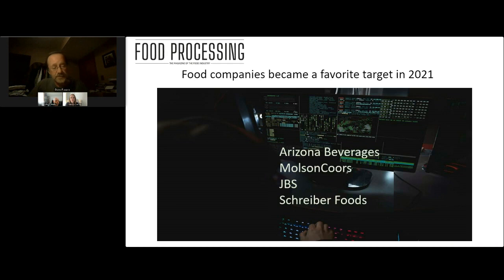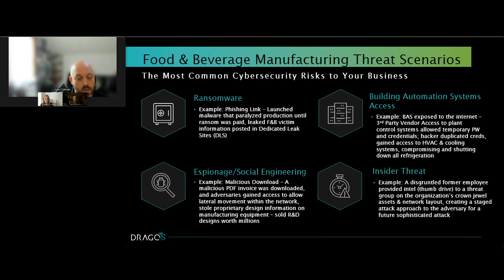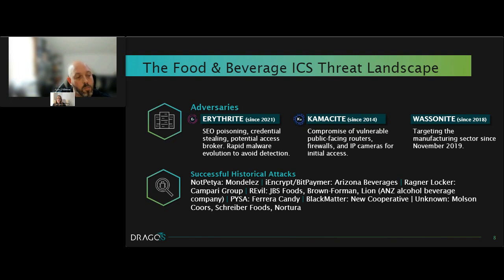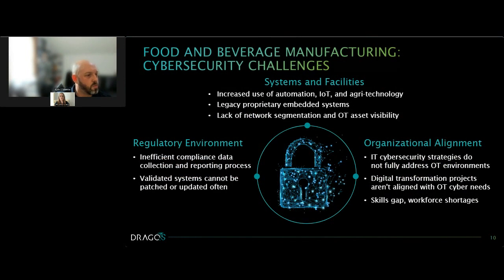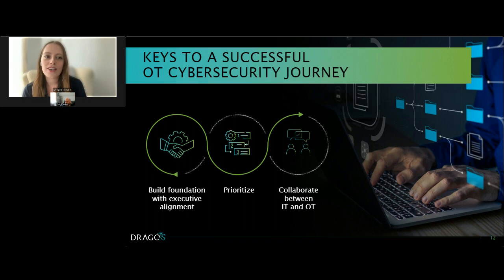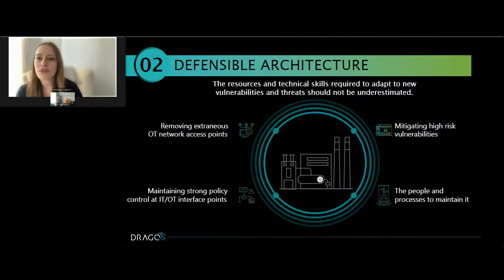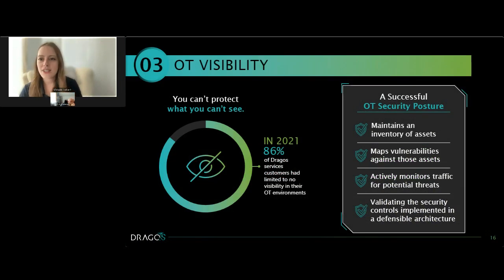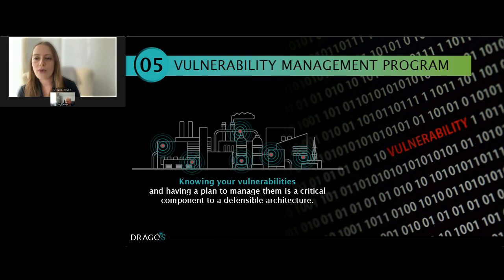Webinar: Cybersecurity Threat Scenarios and Recommendations for Safeguarding Your Operations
Rapidly advancing automation, data collection, remote access, and increased system connectivity are transforming food and beverage manufacturing. These technologies bring powerful advantages, driving down costs and increasing productivity; but as connections increase, so do vulnerabilities and cybersecurity threats.

Food and beverage production is a critical component of global manufacturing, and the sector is an attractive target for threat actors because of its impact on the health and safety of communities. Mergers, acquisitions, outsourced manufacturing processes, and supply chain pressures further complicate the security landscape.

In this webinar, the panelists share expert insights about threats targeting industrial environments globally and tried-and-true recommendations to combat them.

In this webinar, these critical topics are covered:
- Threat scenarios impacting food and beverage manufacturers
- Known adversaries and how they typically operate
- Operational, safety, and financial risks
- Controls
- Tips for strengthening your cybersecurity approach

Gain insights into the top threats facing food and beverage manufacturers – and walk away with a better understanding of how to protect your enterprise.